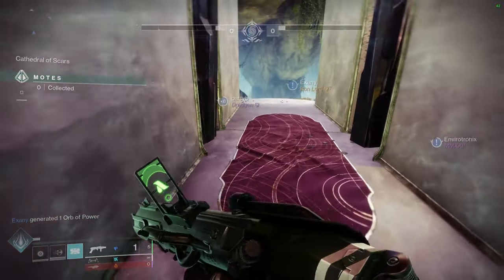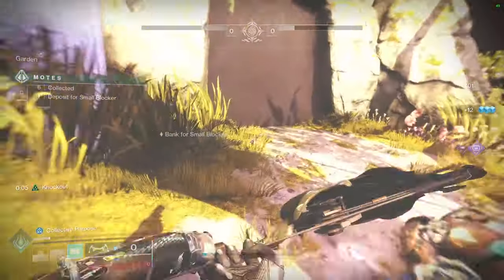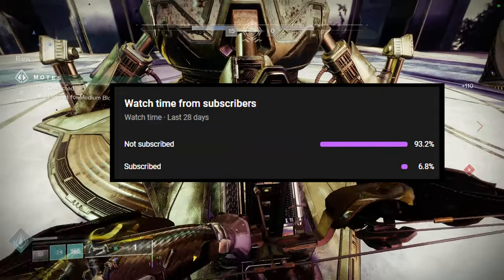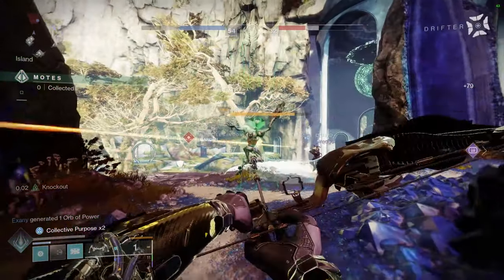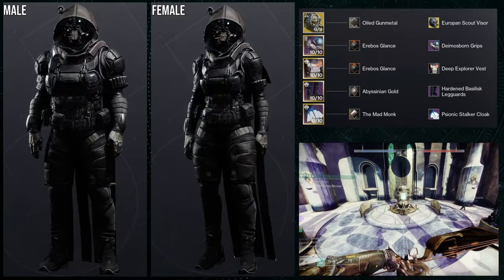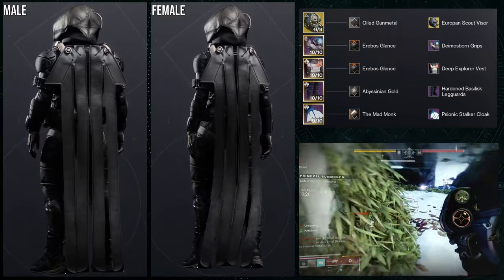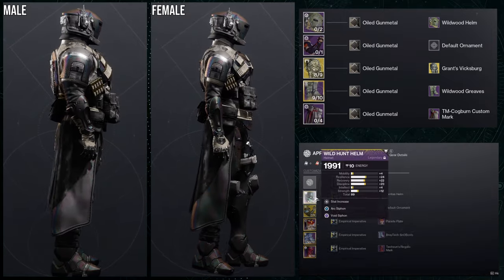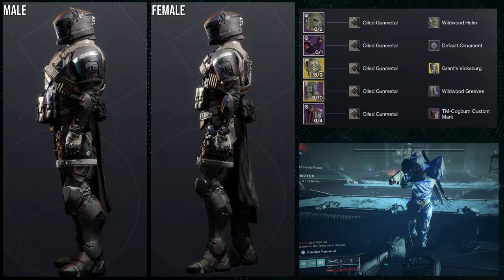Destiny 2: Khvostov Ornament Inspired Sets! | The Final Shape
With the introduction of Khvostov we also did get a really awesome ornament for it as well which is what is the main inspiration for these sets!

00:00 Intro
01:54 Hunter
04:19 Titan
06:29 Warlock
09:40 Outro